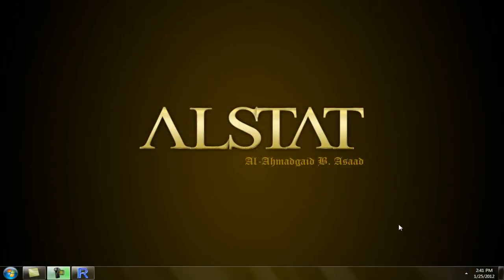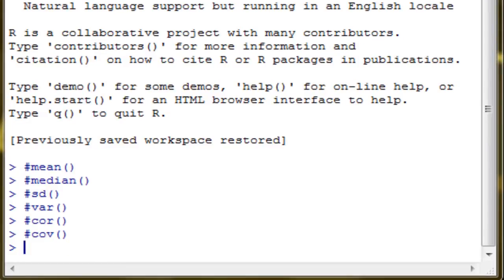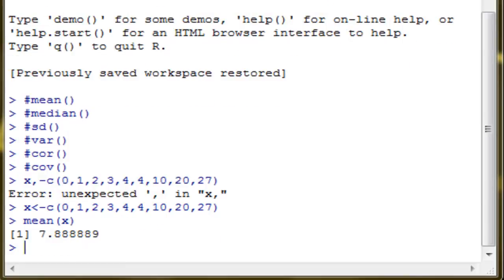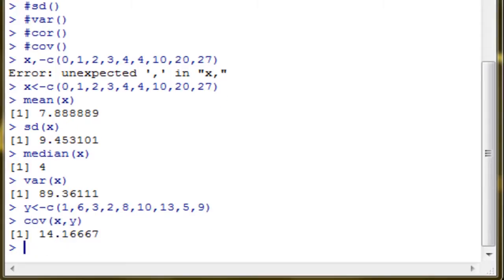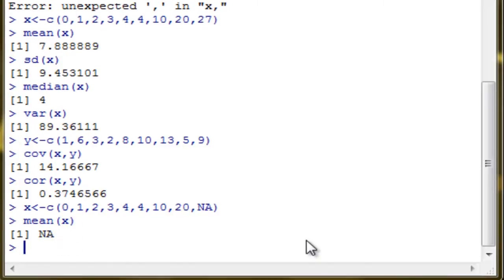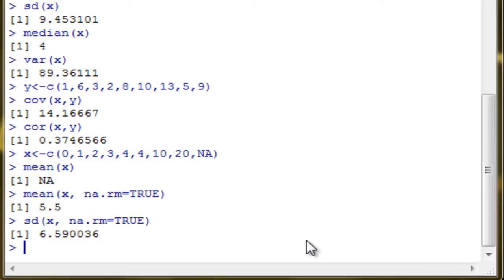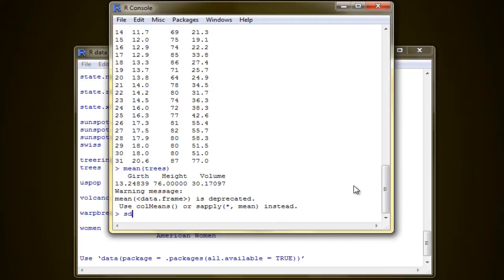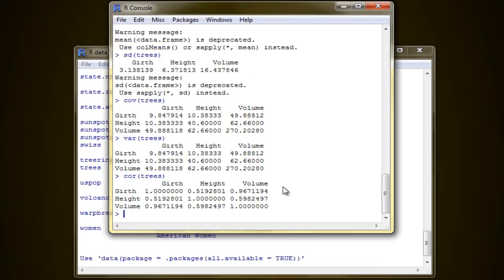5 - R Programming Tutorial: Basic Statistics Computation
This video will guide you on how to compute for basic statistics such as mean, median, standard deviation, variance, covariance, and correlation.

ALSTAT
by Al-Ahmadgaid Asaad